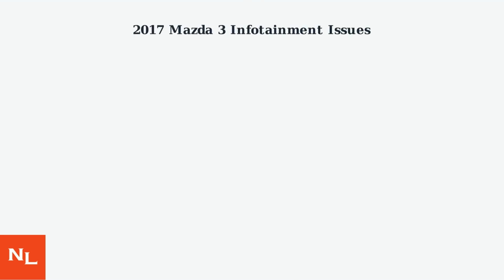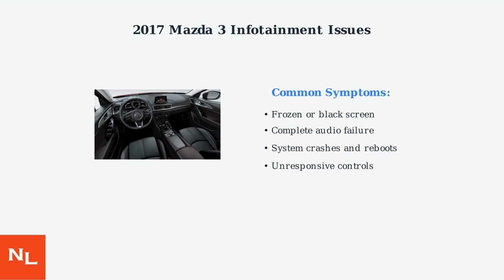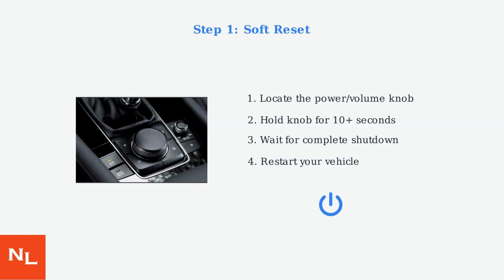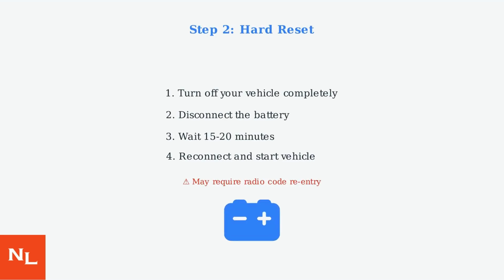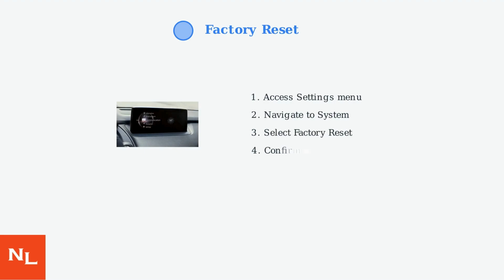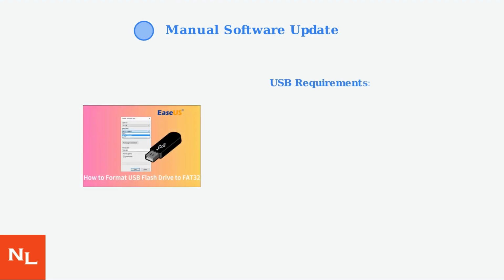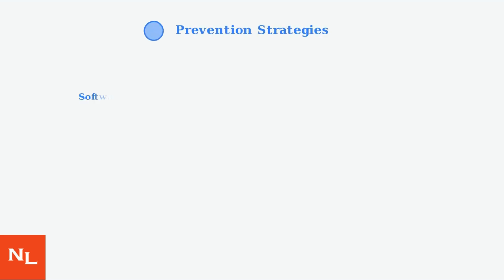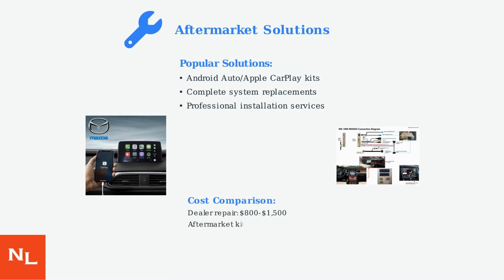How to Fix 2017 Mazda 3 Infotainment Not Working – Frozen Screen, No Audio, MZD Reset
🚗 Is your 2017 Mazda 3 infotainment not working? 📺 If the MZD Connect screen is frozen, black, or there’s no audio, start with a soft reset: press and hold the NAV + Mute (Volume) + Back buttons together for 10–15 seconds until the system reboots 🔄. If that doesn’t help, check the fuse box for any blown fuses tied to the infotainment system 🔌. A battery reset—disconnecting the negative terminal for a few minutes—can also refresh the system 🔋. For ongoing issues, a firmware/software update at a Mazda dealership often resolves glitches ⚡. If it still fails, the head unit may need professional repair or replacement 🛠️.